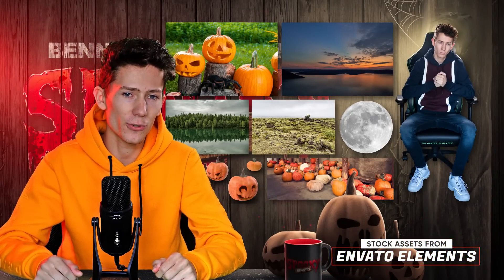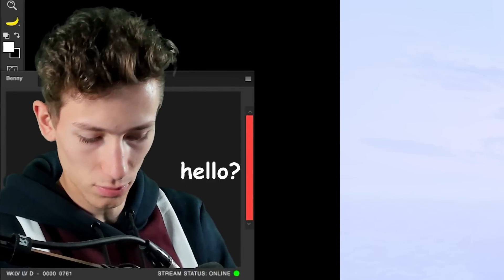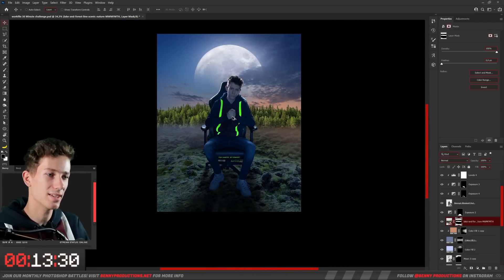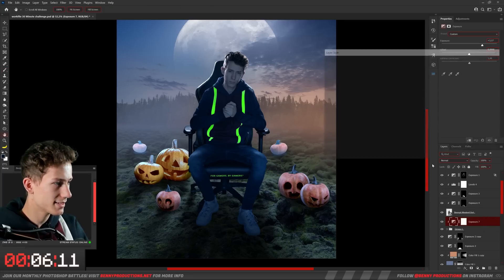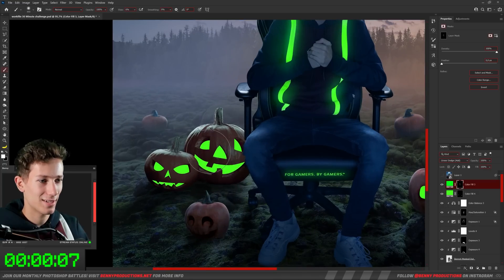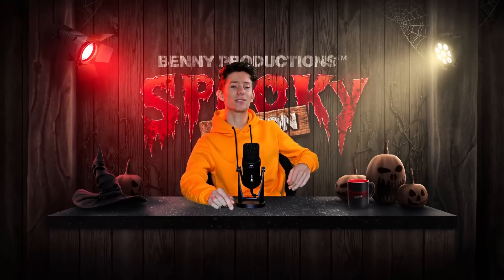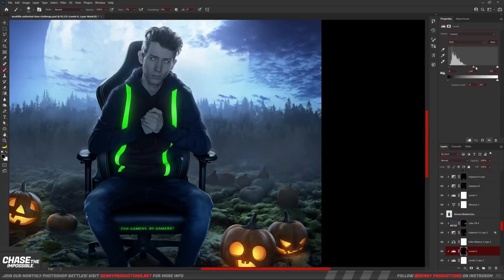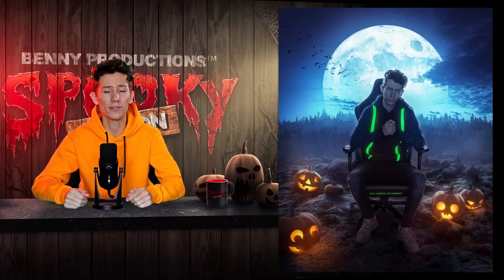30 Minutes Vs 2 Hours Of Photoshop!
🖼️🎨 PHOTOSHOPPER'S ULTIMATE TOOLBOX: Get unlimited downloads to over 50 million Stock Photos, Photoshop Actions, Brushes, Fonts, Effects, Graphics and more! Click the link and get a subscription now!!

In today's Photoshop video I'm taking on an even harder challenge than usual. Not 1 hour, but 30 minutes! We're also taking a look at what it would've looked like if I gave it as much time as it needs.

Keyboard and mouse:
►Logitech G502

Webcam/Camera:
►Logitech Brio
►Panasonic S5

Chapters:
Intro: (0:00)
30 Minutes: (1:00)
2 hours: (8:30)
Results: (11:40)